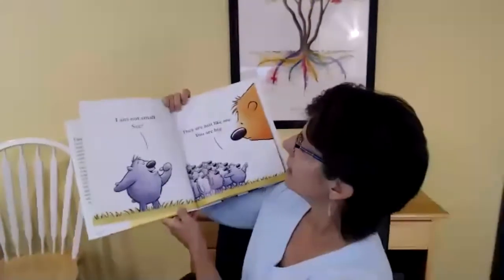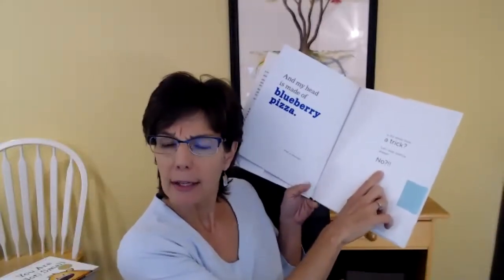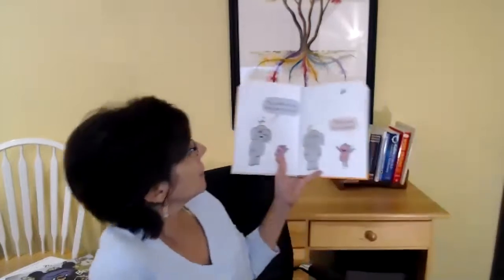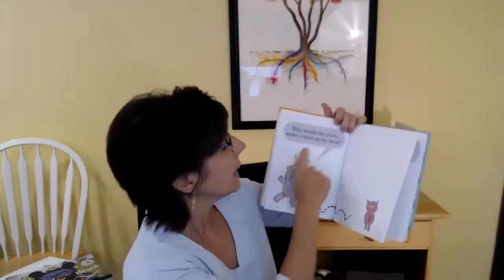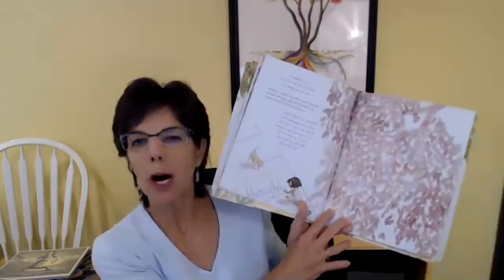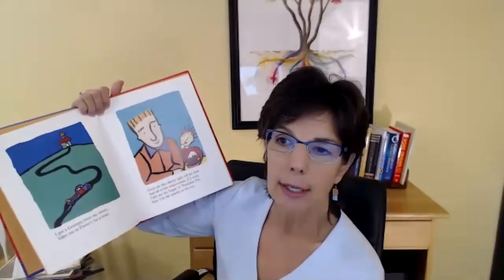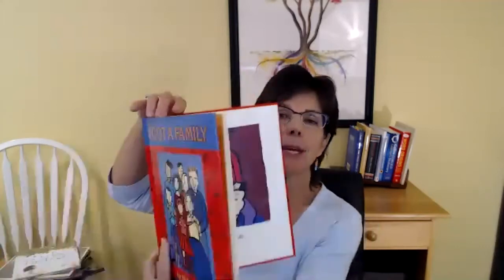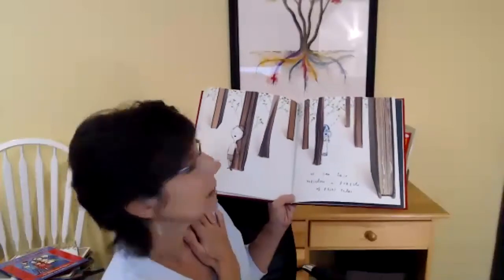5 Ways to Use Picture Books with All Readers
Rita Cevasco discusses how educators can use pictures books with ALL ages to work on reading fluency, comprehension, spelling, grammar, and literary elements!

Rooted in Language provides research-based, multisensory strategies for struggling and typical learners, engaging in practices that cast a wide net for all learners. We focus on giving you, the educator, the tools you need for deep, explicit literacy instruction.